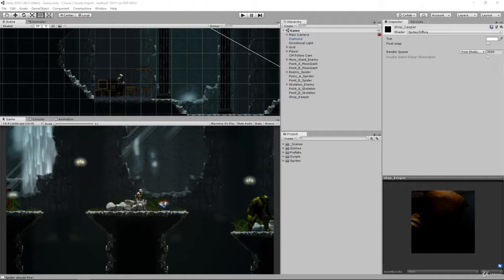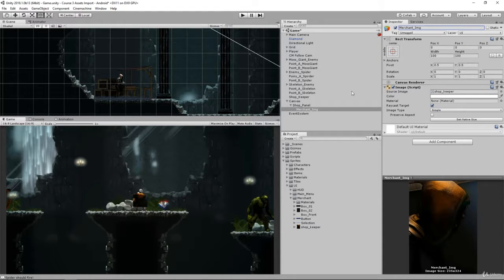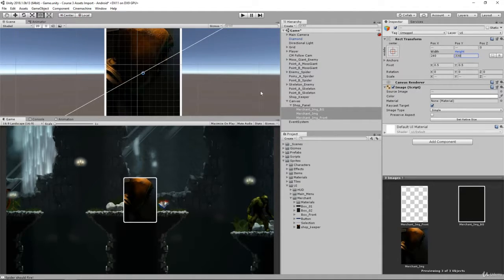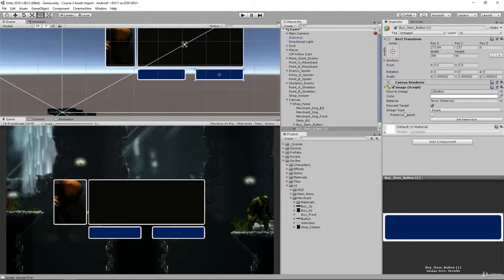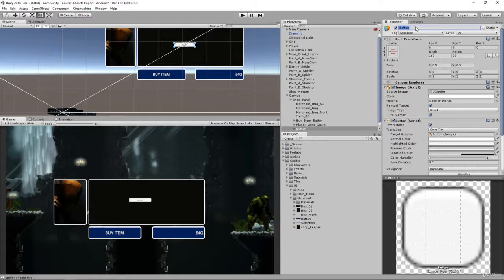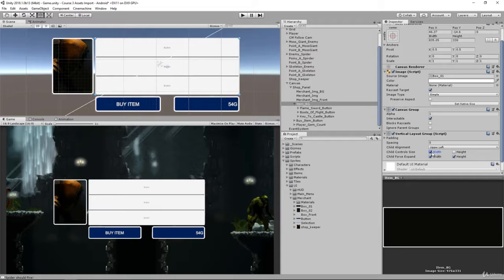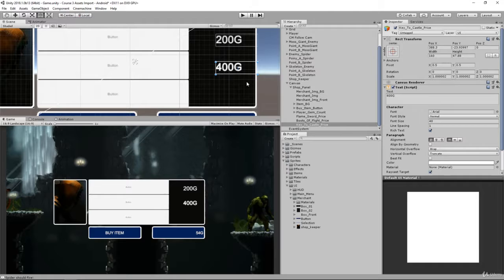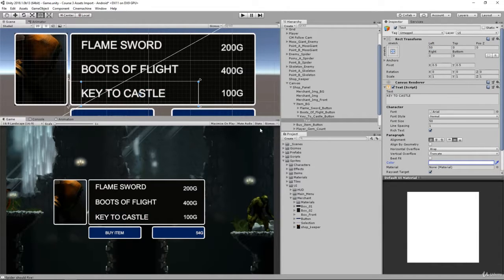7 Shop UI